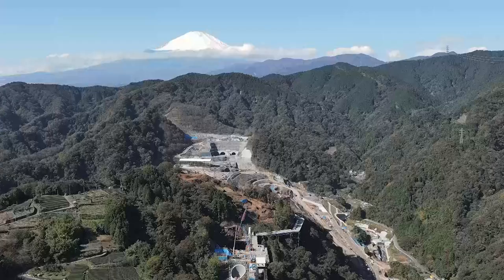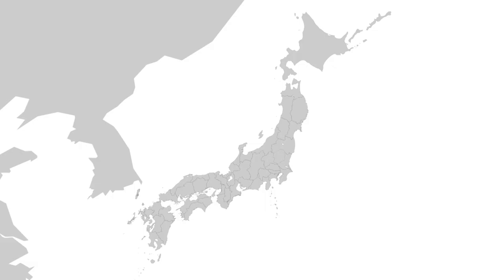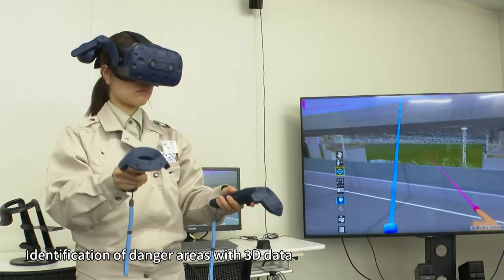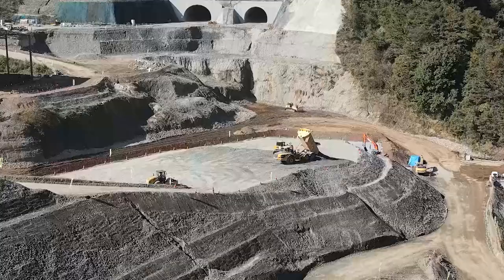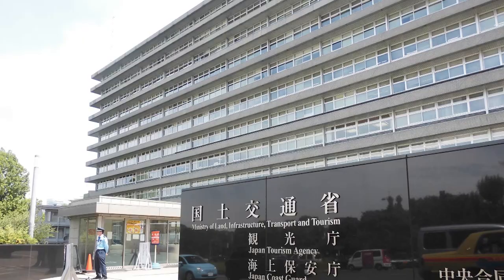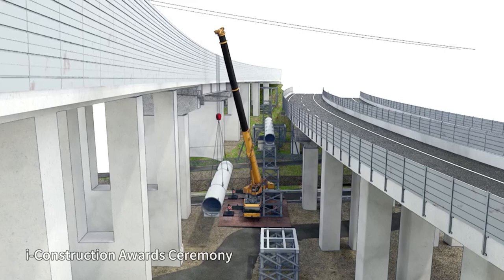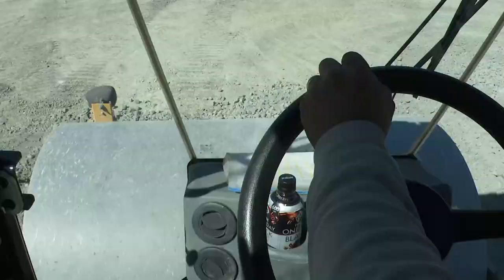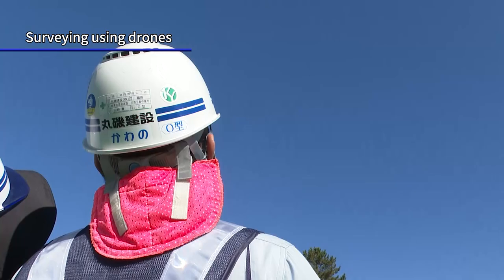Shimizu CORPORATION retools civil engineering with ICT_Channel JAPAN ＃43/2021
The civil engineering industry in Japan faces various issues such as the aging of workers and the shortage of new workers. And, in recent years, there have been growing moves to adopt information and communications technologies to raise productivity. We take a look at how Shimizu Corporation, a major Japanese construction company, is pressing ahead with its digital transformation initiatives (i-construction).